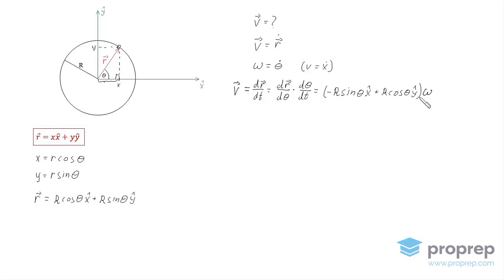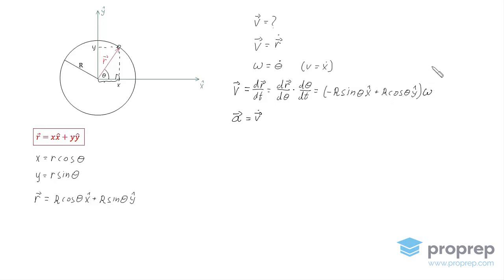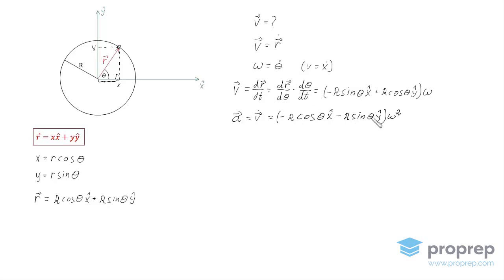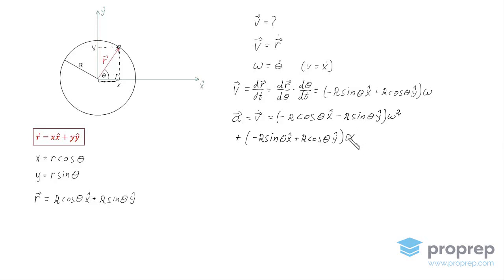Position, Velocity And Acceleration Vectors - Explained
The procedure for finding an acceleration vector is very similar. Of course, the acceleration vector is the derivative of the velocity vector, so we need to do is take the result we just got and do another set of derivatives. And this time we're doing derivatives on Theta as well as on Omega. So we can think of it as theta in time as well as the change of Omega in time. So to do the math quickly, we can find that the V dot equals four starters.